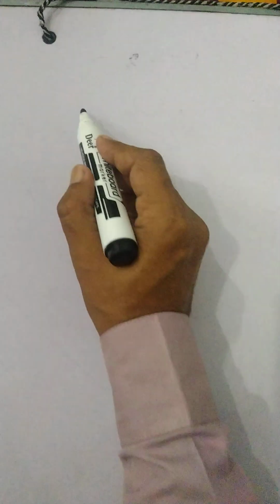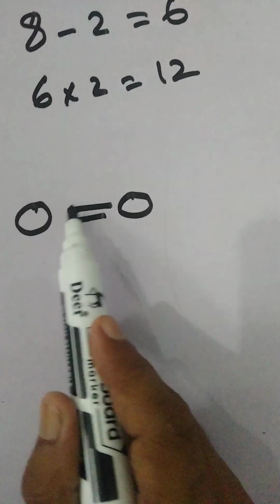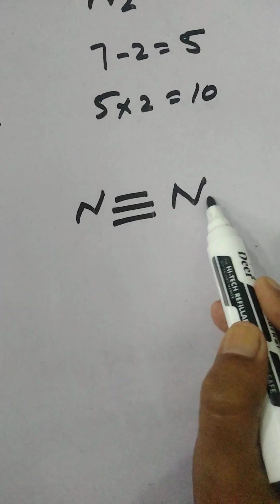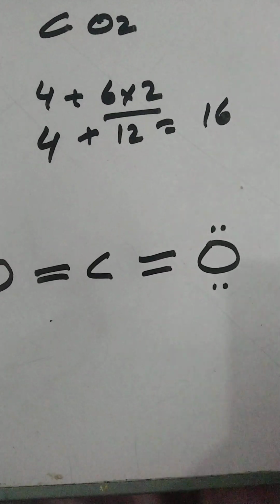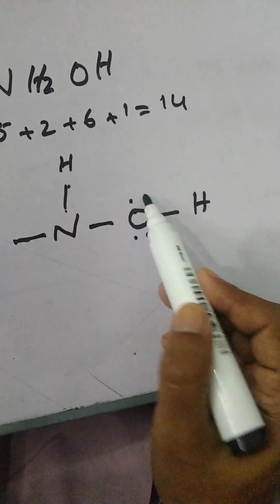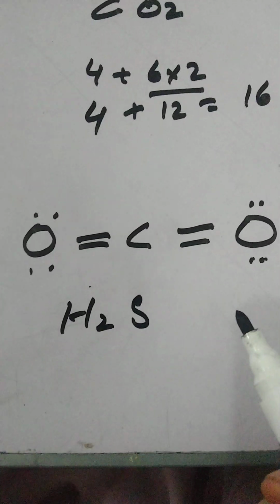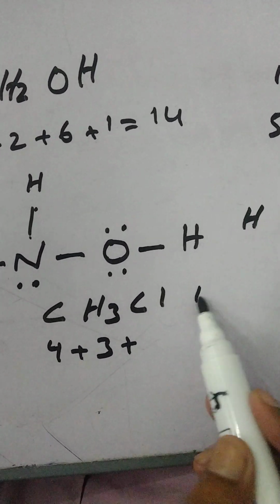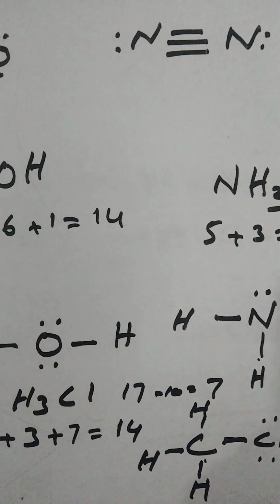Lewis dot structure